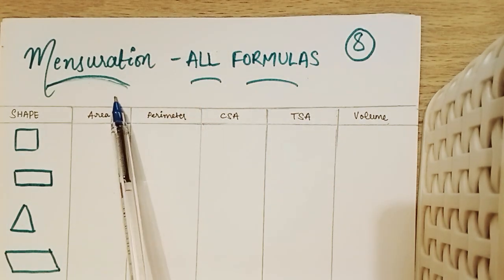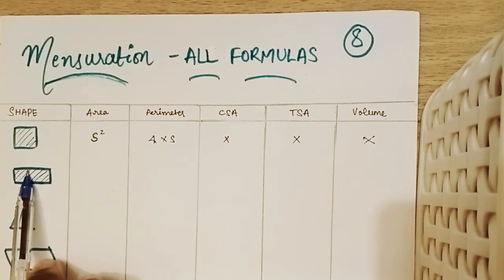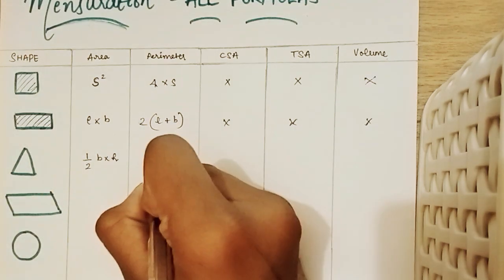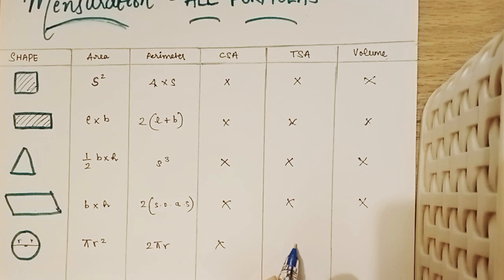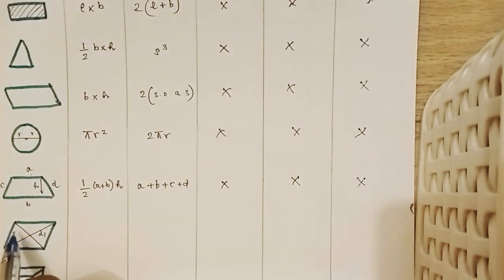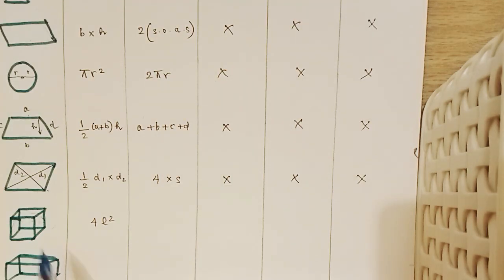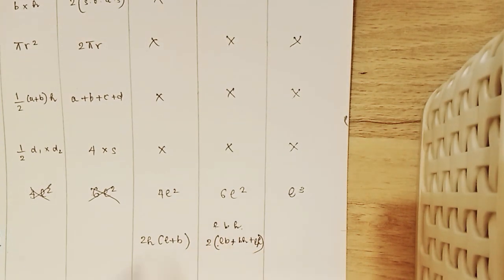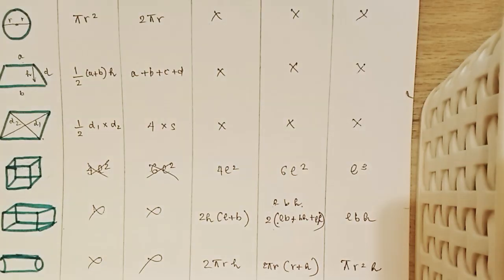Mensuration (All formulas) - Grade 8